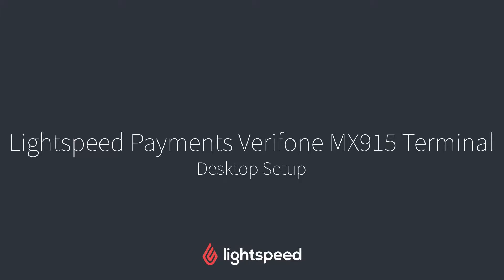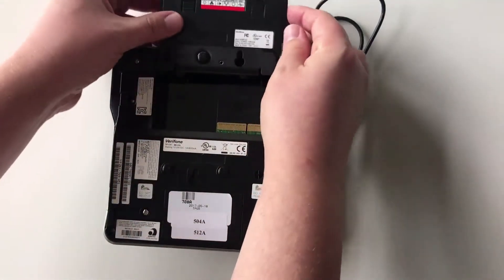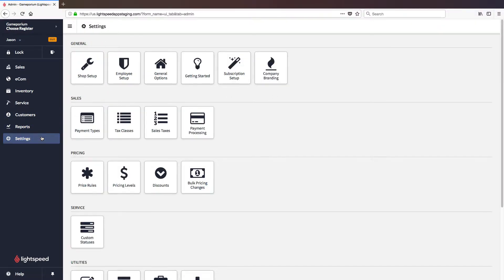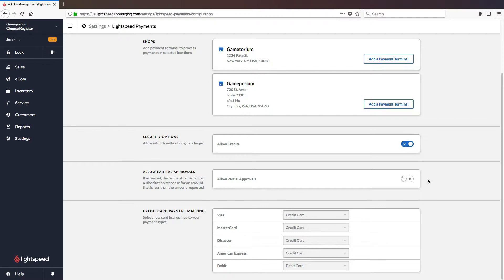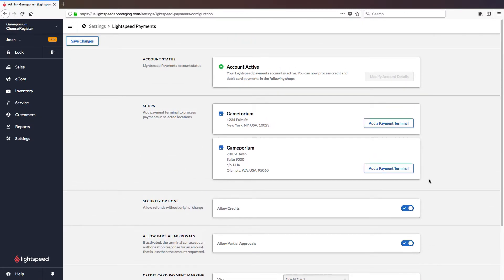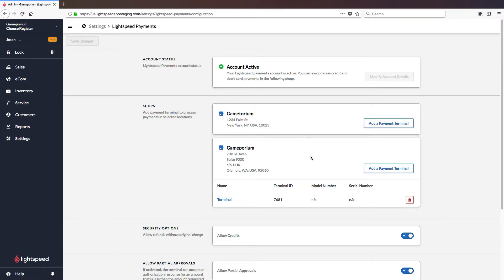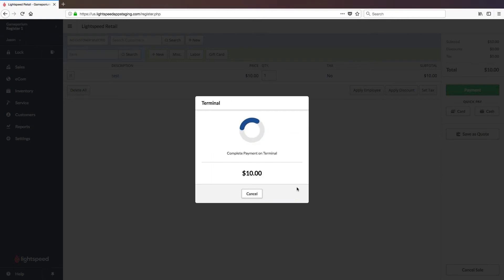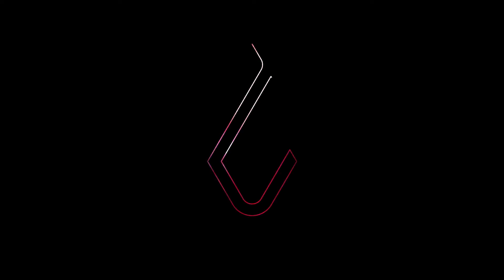Verifone MX915 Setup - Lightspeed Payments - Desktop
Lightspeed Payments takes care of all your payment processing needs, but before you can start charging your customers, you’ll need to set up your hardware. Just follow these easy steps.

For more information/help on setting up your payment hardware for Lightspeed Payments,